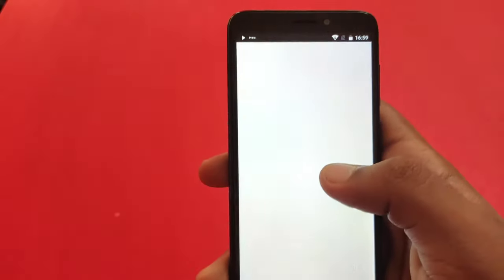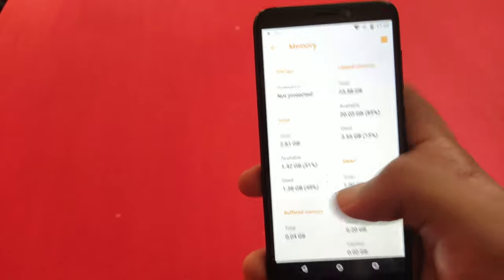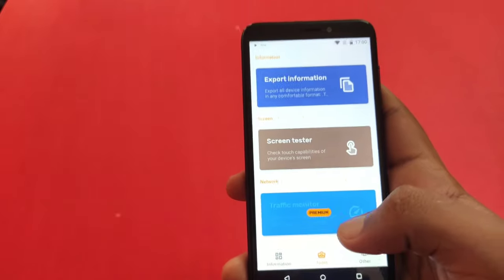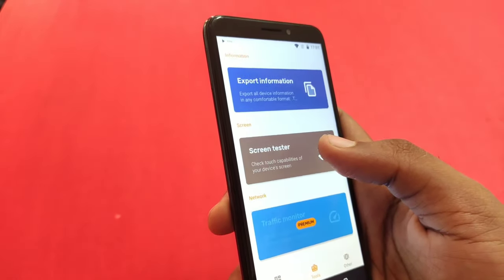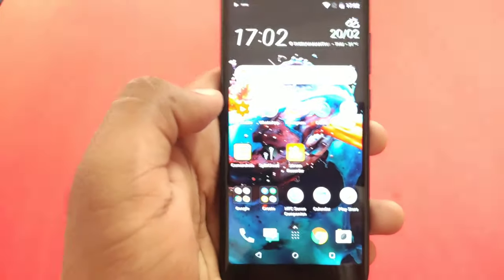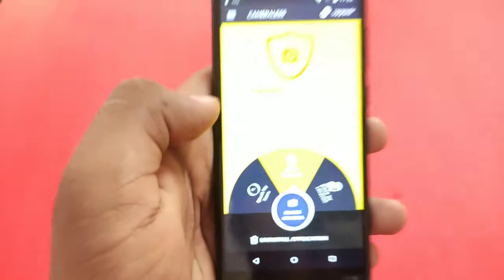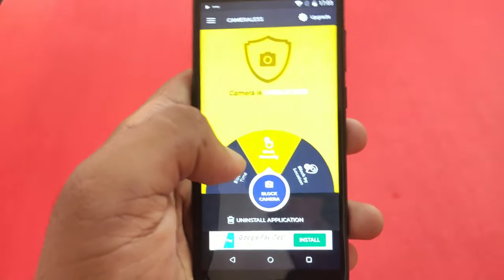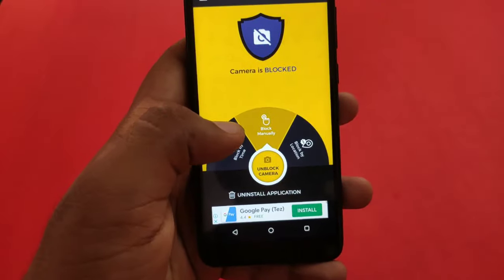Best Android apps for 2020 Malayalam || Dimin Tech